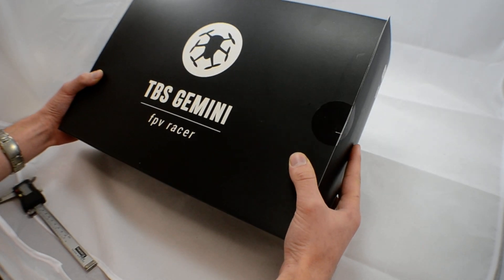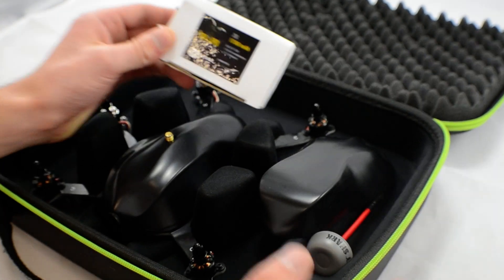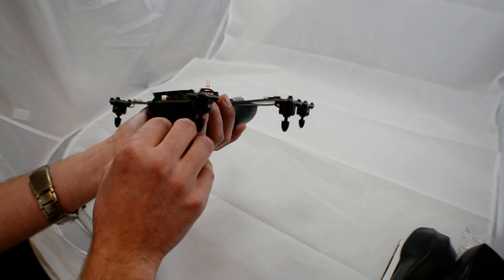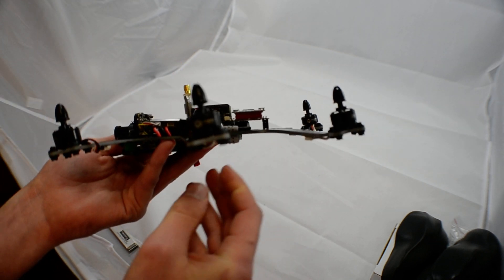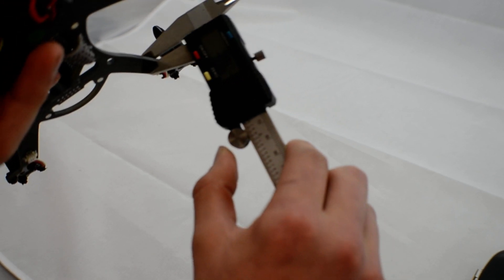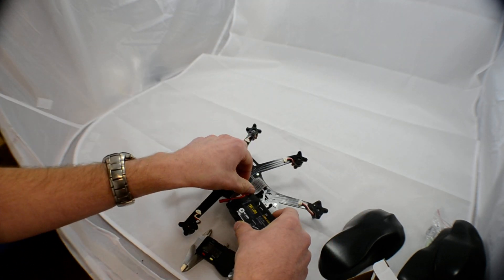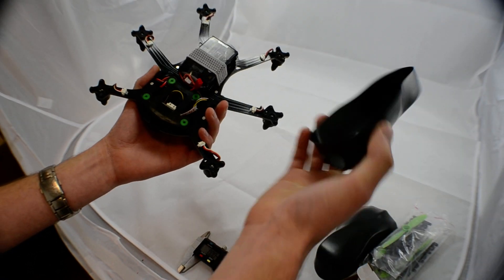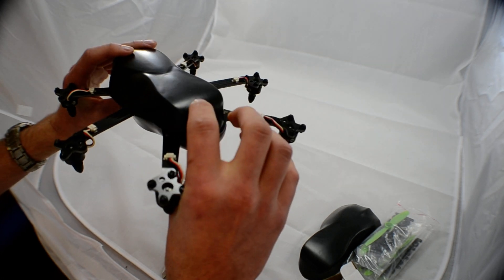TBS Gemini Unboxing & Mini Review Video by ProFlight-UK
Join the TBS Gemini Facebook page for all the latest news, support and discussion

This video was intended as a general review on the latest Team Black Sheep product, the
FPV Gemini Racer. We hope to have covered the basic information that people require, but if you have any more questions or would like us to review something in particular then please comment below and we will try our best to accommodate.